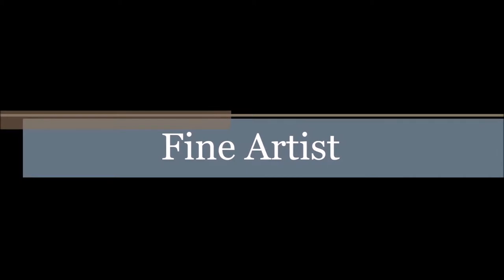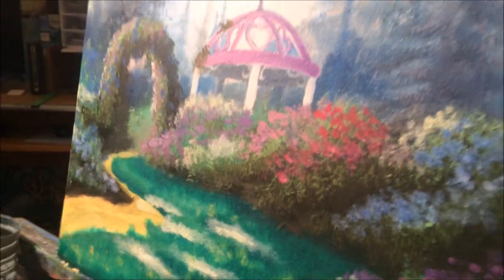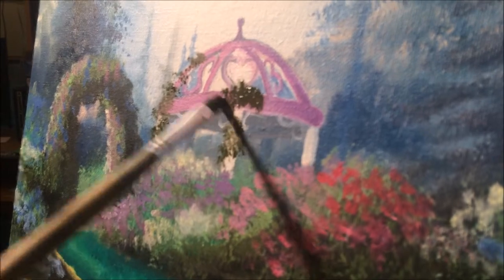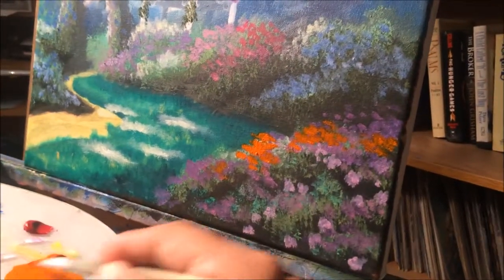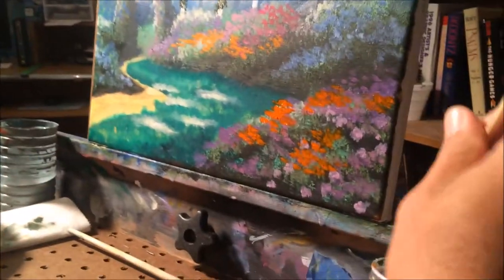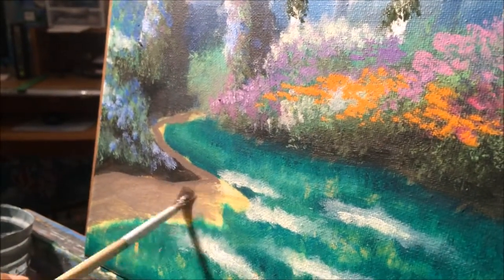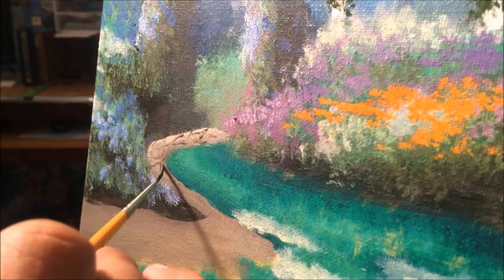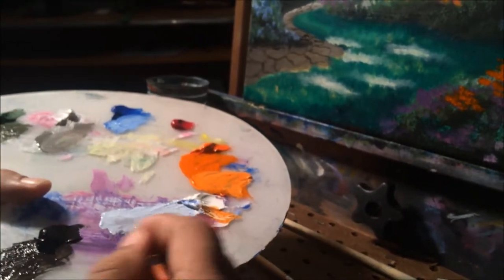Learning How to Paint with Angel Latorre - Finishing First Landscape & Signature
The magnificent brush of an artist never desires to see its last stroke. It only appears that way to the admirer long after the paint has dried. It’s similar to a writer who uses words to oil the canvas of a novel. Their work is never finished. Just deadlines of fiction that shuffle out to the imaginations that need a fix so the reader can leave their own world behind. Even long after the author has perished, imaginations still yearn for literature that can stain an eternity. Similar to a beautiful vineyard that just harvested grapes to begin the intricate process of making wine, or barley, corn, rye to distill whiskey. The longer it can sit after the process is bottled, the more value it has to those who admire the past as a future pleasure that can stand the test of time.

As Angel ends his first series, he finishes his first landscape with more detail to the foreground and a signature to mark his completion. This is not to say that the landscape is complete, or that finished it anyway to describe the end of the imagination that knows no ending. It is only to make a statement that one journey must conclude in order for another to set in motion. What that next journey will unfold into is as much a mystery to the artist as it is to the admirer.

“All of us, then, who are mature should take such a view of things. And if on some point you think differently, that too God will make clear to you.” - Philippians 3:15